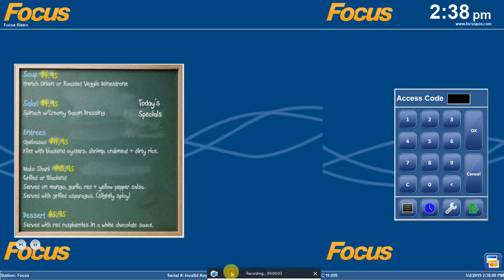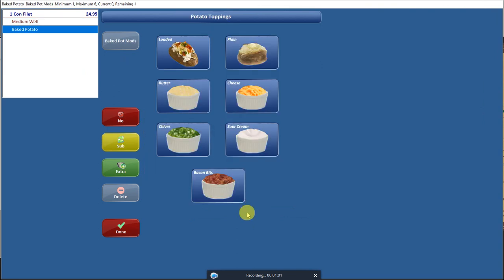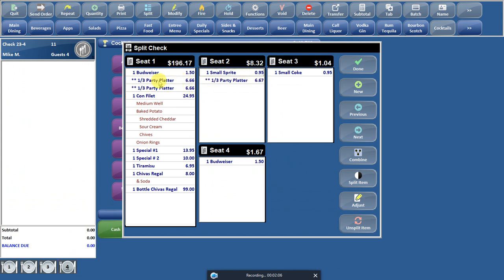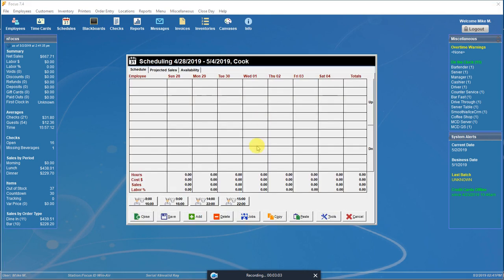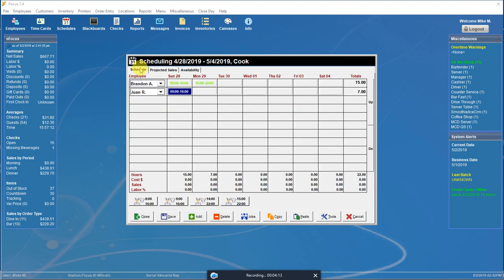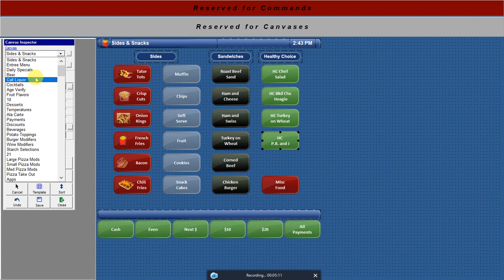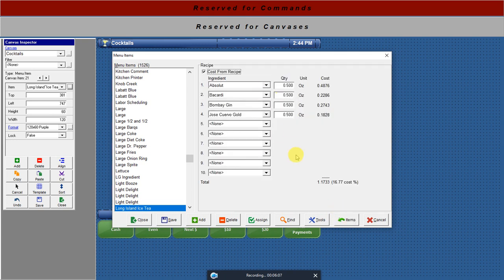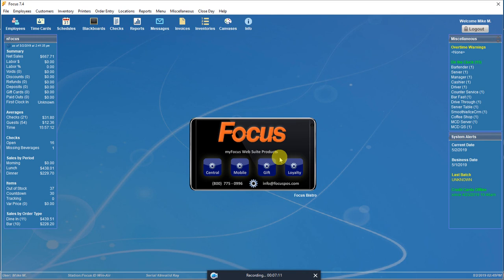Basic Focus Tour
Quick Guide on Scheduling and Inventory